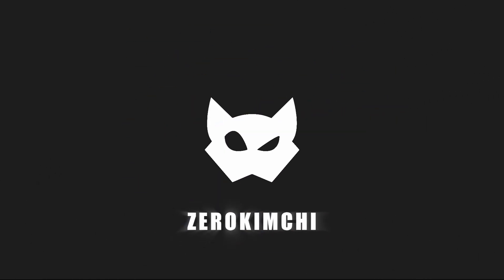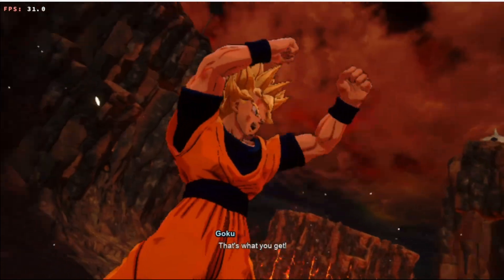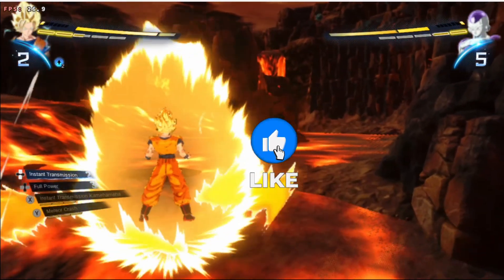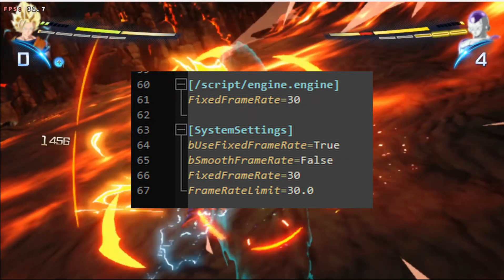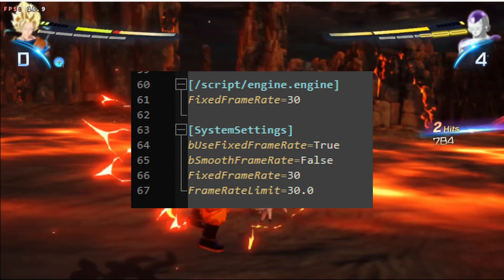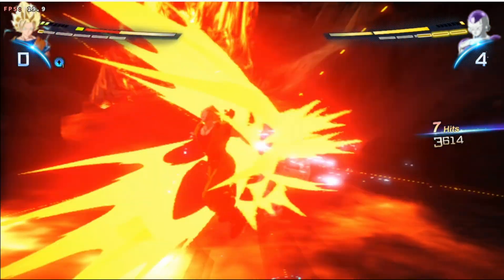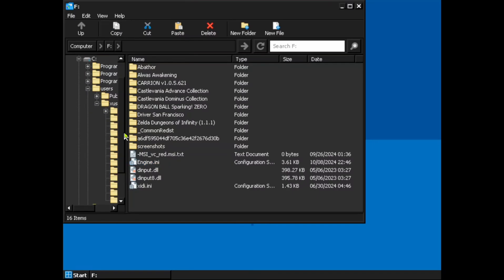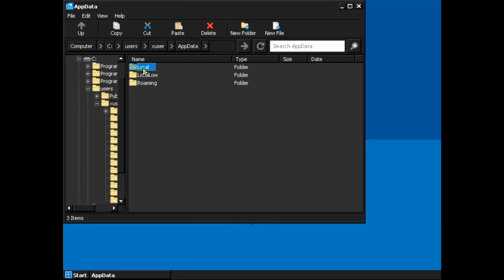WINLATOR | Dragon Ball Z Sparking Zero FPS FIX⁉️| 1080p 30FPS GAMEPLAY 🔥❕❕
Got lags⁉️ I got FIXES! In this video I show you how to use the config parameters below to get the best out of your device and play Dragon Ball Z Sparking Zero with NO issues 🔥👇

This .ini is adjusted to 30fps!
Adjust to your preferred fps amount!
Replace the .ini file with the above in:

C:/users/xuser/AppData/Local/SparkingZERO/Saved/Config/Windows

OR, add it yourself.

[/script/engine.engine]
FixedFrameRate=30

[SystemSettings]
bUseFixedFrameRate=True
bSmoothFrameRate=False
FixedFrameRate=30
FrameRateLimit=30.0

Device: Ayaneo Pocket S - 12gb - G3x Gen2

Thanks to
Brunosx